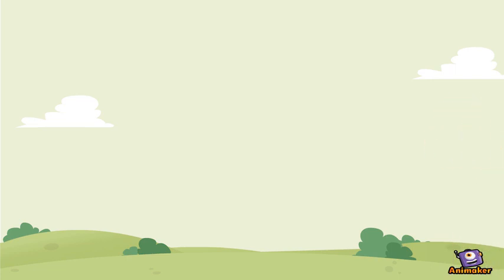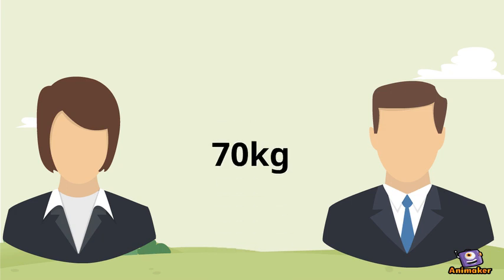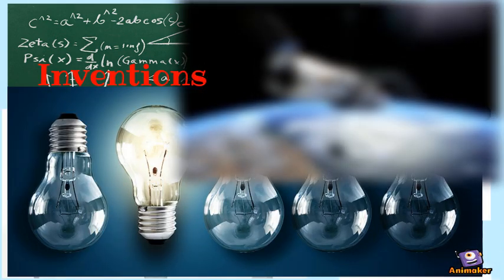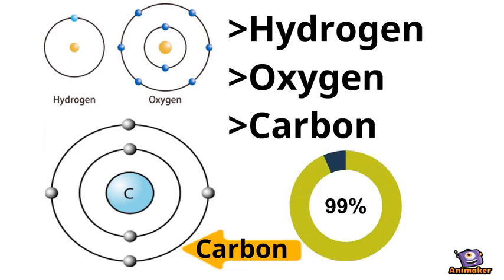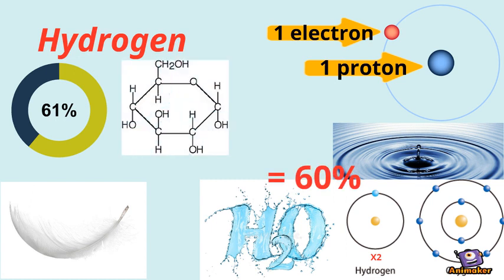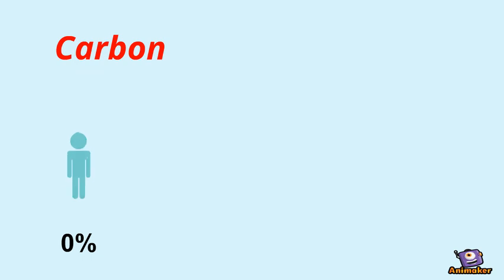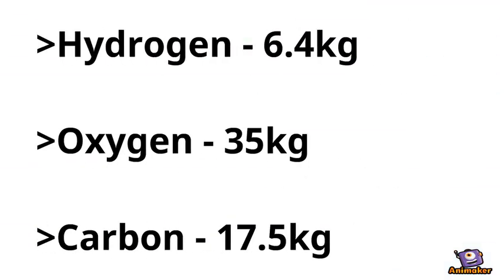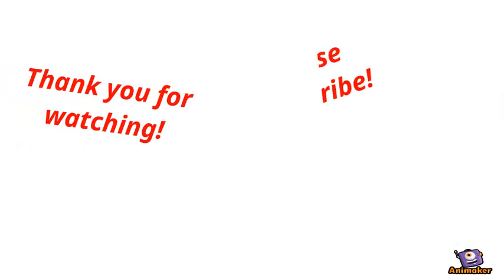How many atoms are in YOUR body? Spoiler: a lot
Animated Video created using Animaker There are 3 trillion trees in the entire world but this is NOTHING compared to how many atoms are in your body. Find out the fascinating facts about the miniature world inside you.